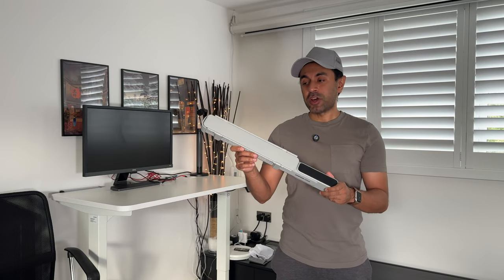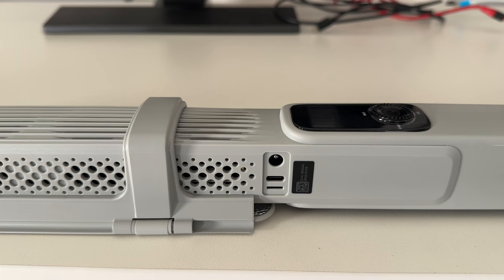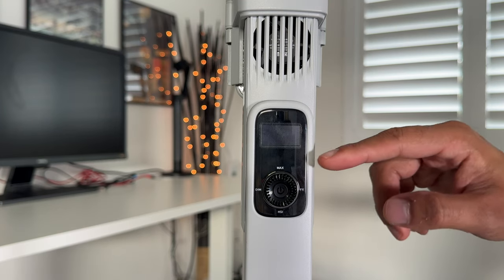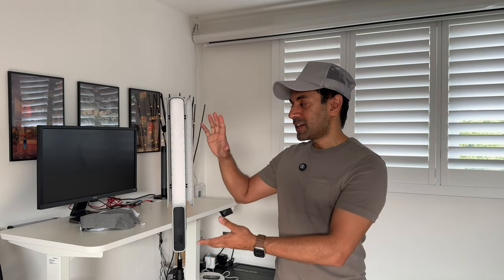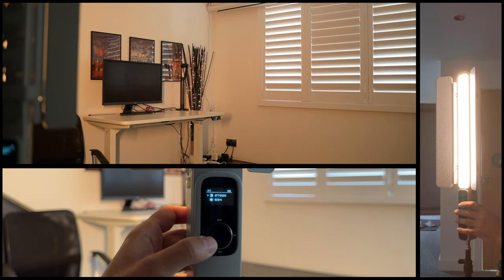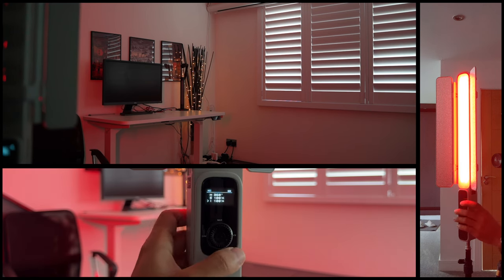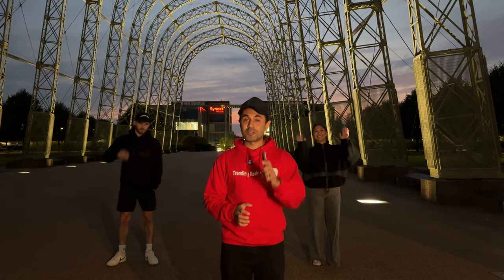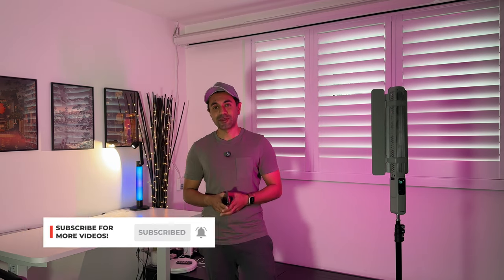Cinematic Photography with iPhone 16 Pro & Cinepeer CF100 Light!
The Cinepeer CF100 Stick Light by Zhiyun is the ultimate must-have accessory for taking some really cool cinematic shots! And paired with the iPhone 16 Pro, it provides some amazing photography capability, especially in low light conditions!

📍CF100 (Web)
📍CF100 (Amazon)

0:00 - Introduction
0:37 - Design
2:37 - How to Use
3:16 - Light Off vs Light On
5:00 - All Modes Showcase
7:38 - iPhone 16 Pro Photography
8:42 - Wrap Up